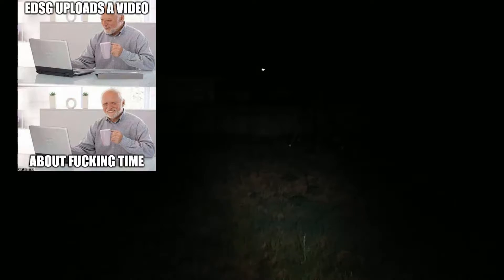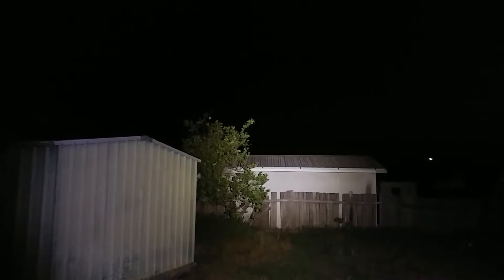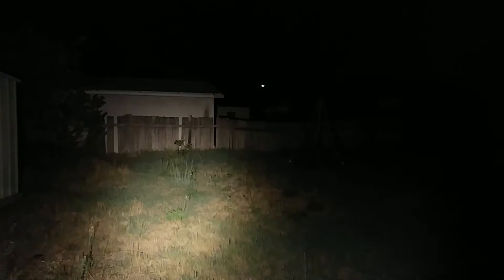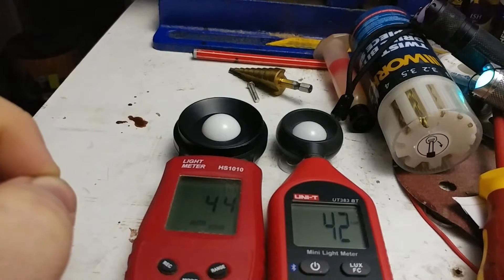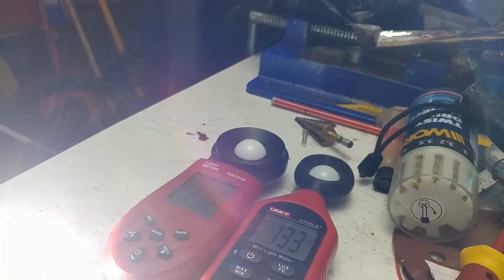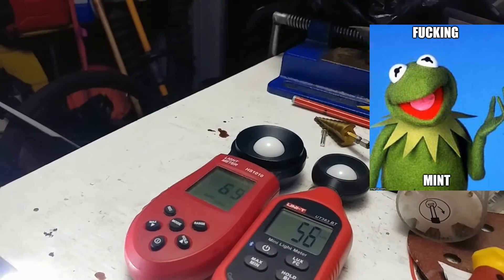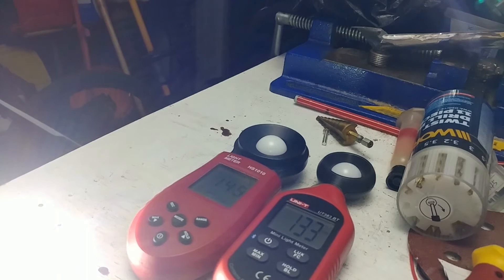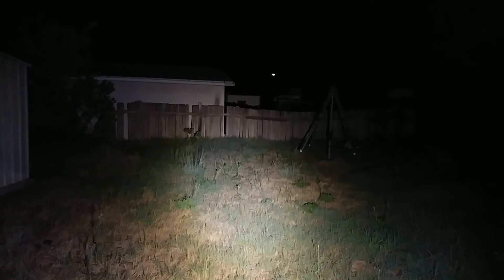Cree XPL2 VS Cree XPL what is better? 2200+ lumens XPL2 BLF A6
Hey folks just a quick video on the Cree XPL2 vs the old king the Cree XPL.
 I also throw the SST20 into the mix
With the upgrade my BLF A6 is now doing around 2200 lumens.